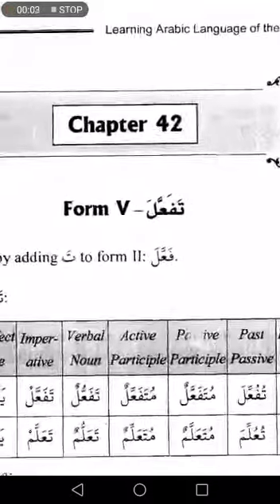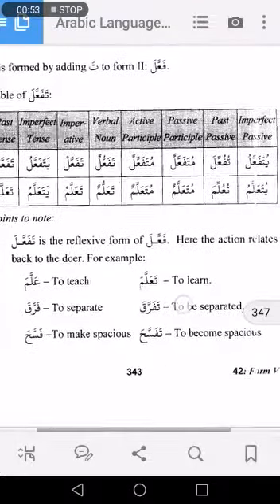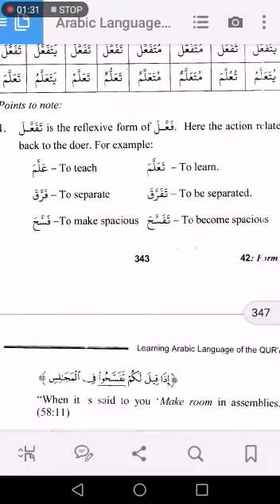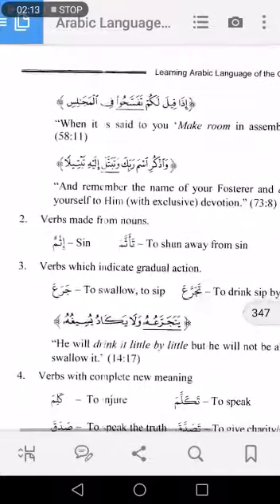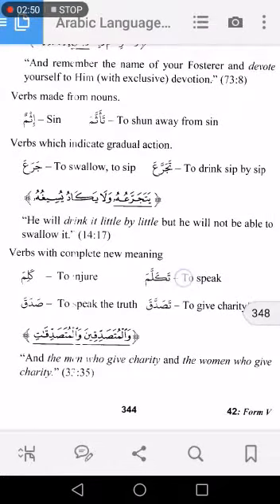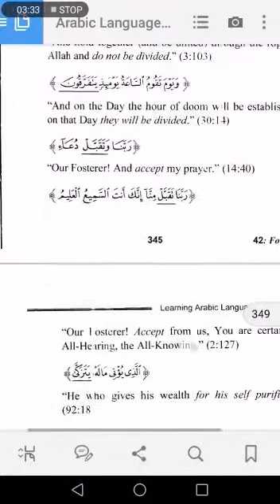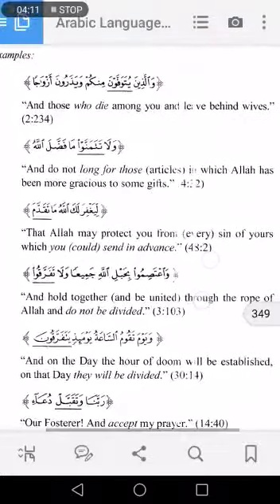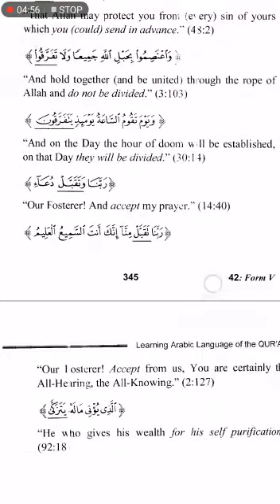Class 23 Family Five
Family V

تَفَعَّلَ

Meaning

1. Reflexive of Family Two

Meaning.. Doer of Action is also receiver of action.. means.  Action is being done on self..